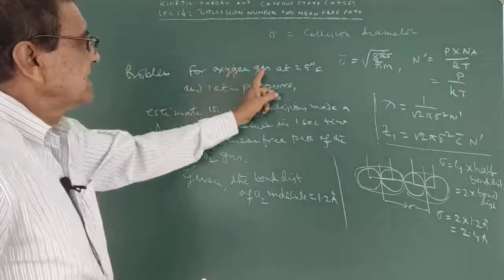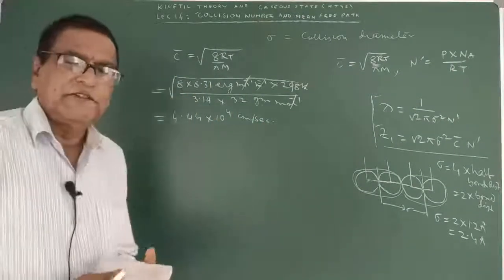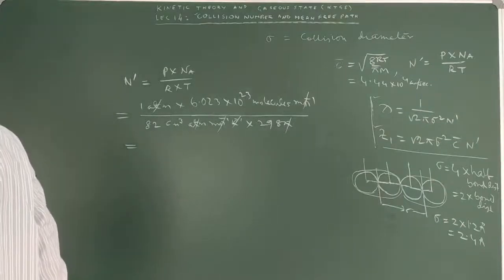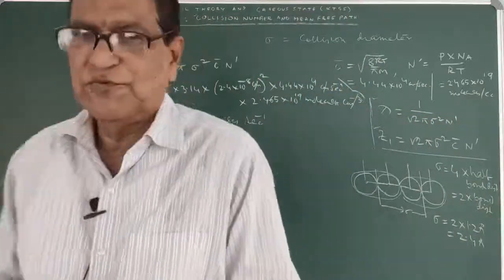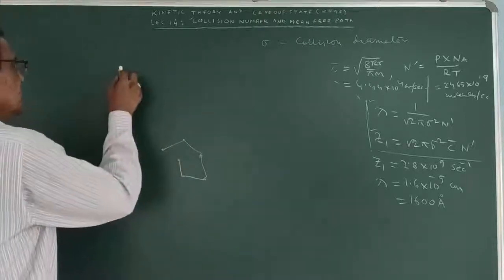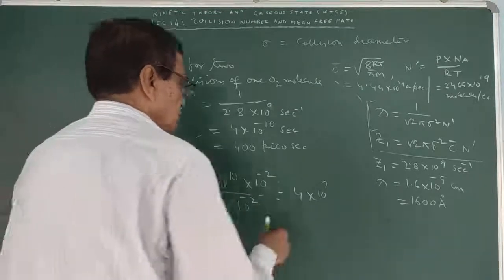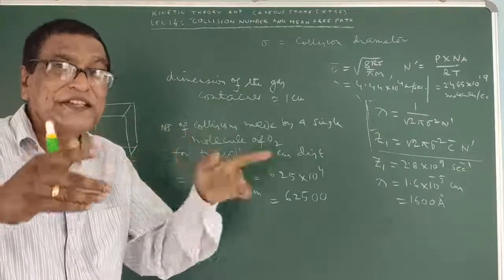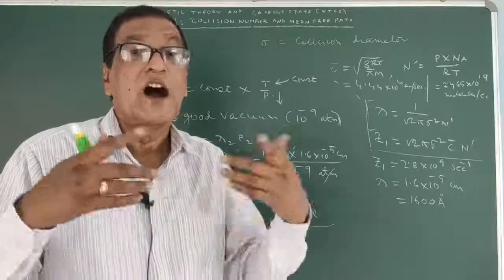Collision number, collision parameters calculation, mean free path